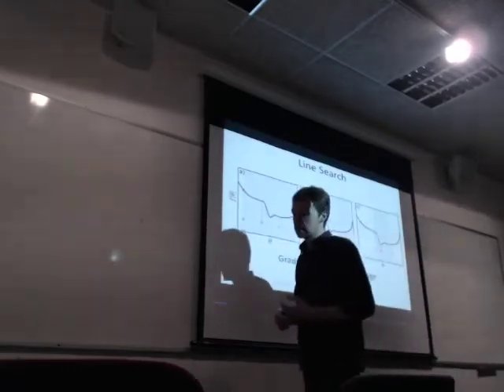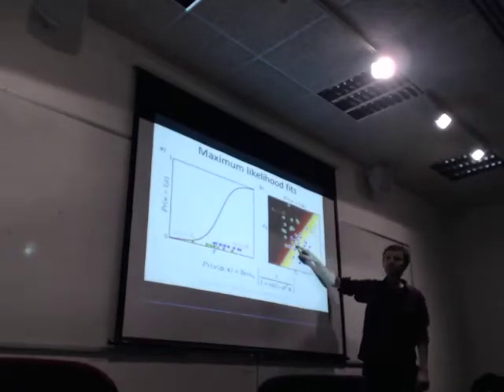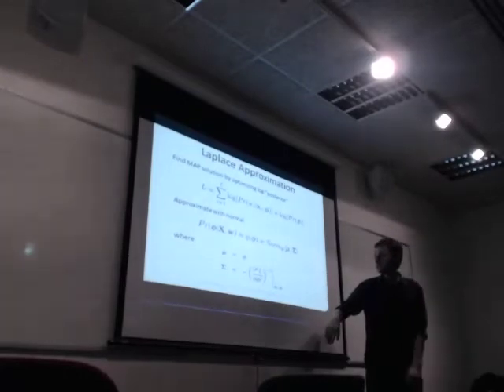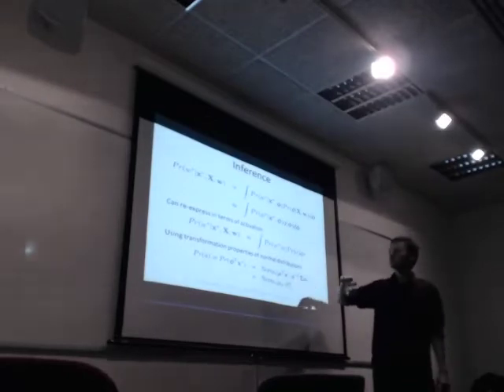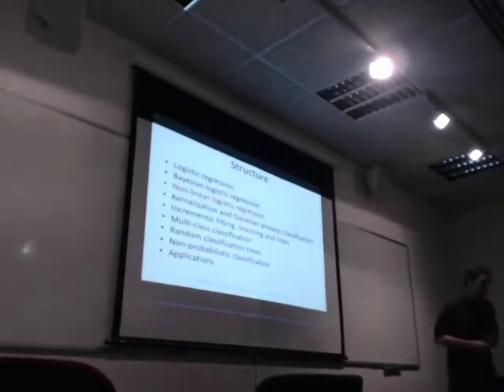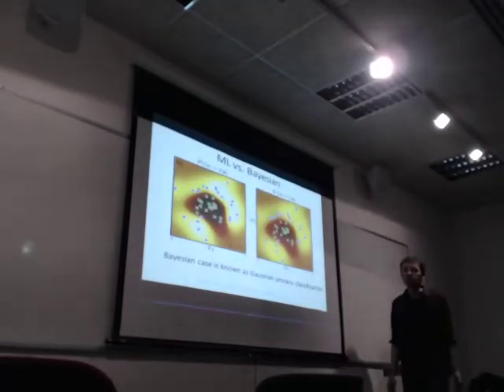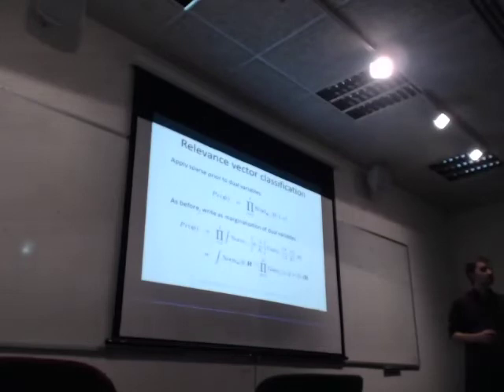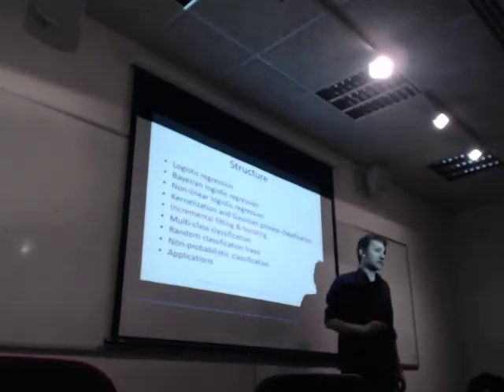Machine Vision - Lecture 14